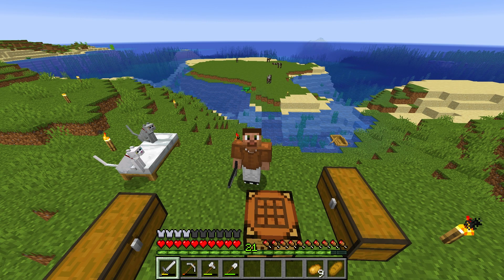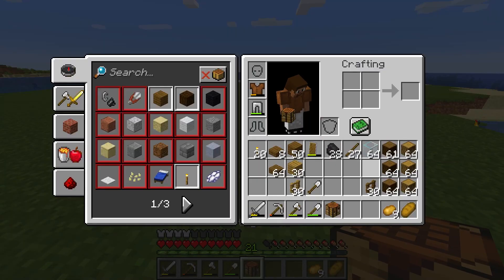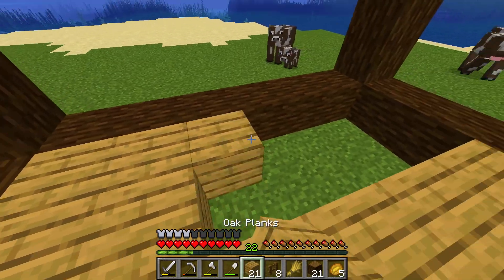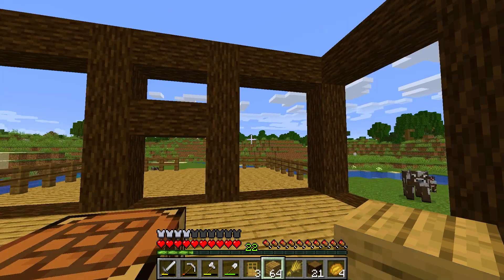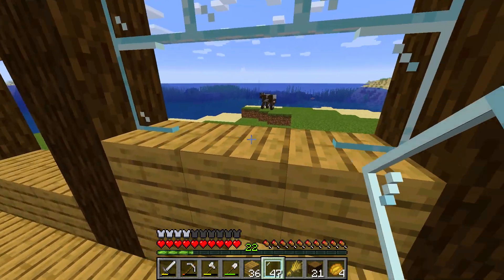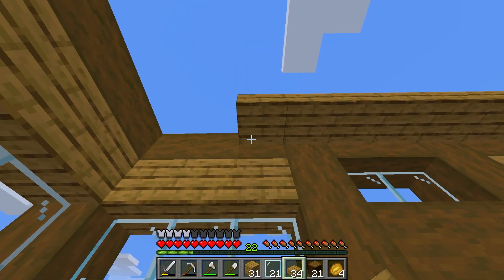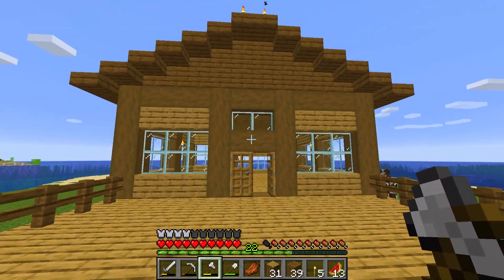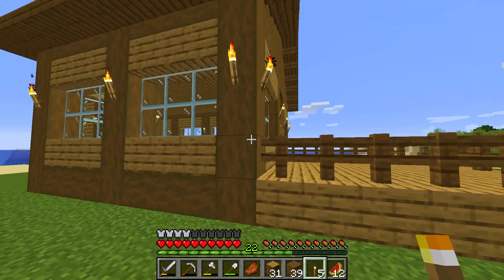Building The Starter House | Minecraft Lets Play Ep.3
Today we build our starter house on the Island next to camp.

About Minecraft:
Minecraft is a 2011 sandbox video game created by Swedish game developer Markus Persson and later developed by Mojang. The game allows players to build with a variety of different blocks in a 3D procedurally generated world, requiring creativity from players.